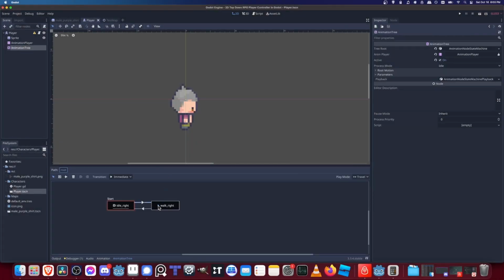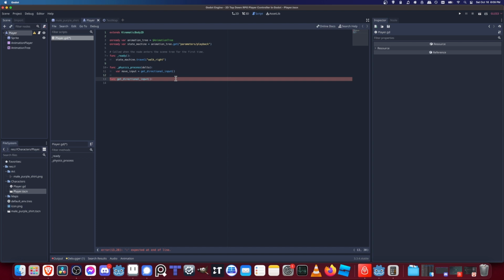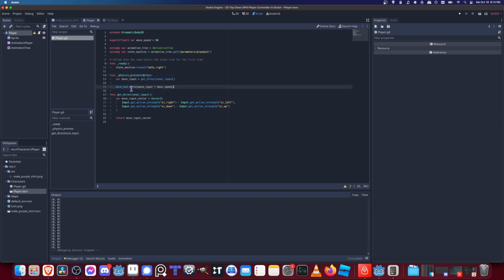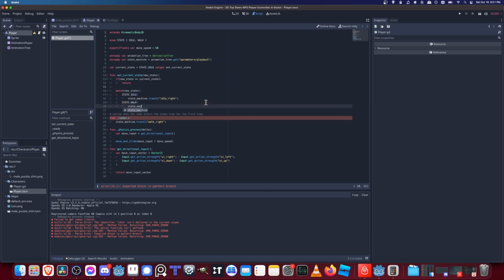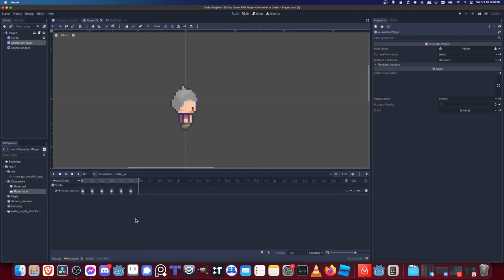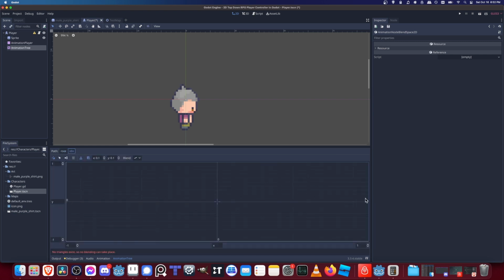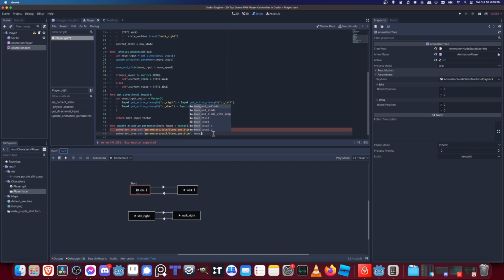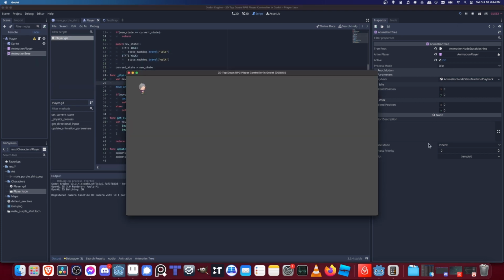Setup 4 Directional RPG Player Movement in Godot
This video helps you get setup with player movement in a top down 2d pixel art rpg. For the basics of setting up animations and an AnimationPlayer node, see part 1

Learn How to Build a 2D Platformer Game in the Free Godot Game Engine

Timestamps:
0:00 What to Expect
0:44 Player Input
7:32 Move and Slide Player
9:15 Player States
16:31 BlendState2D and 4 Directional Animations
23:22 Animation Parameters